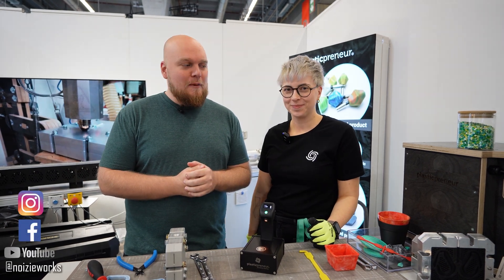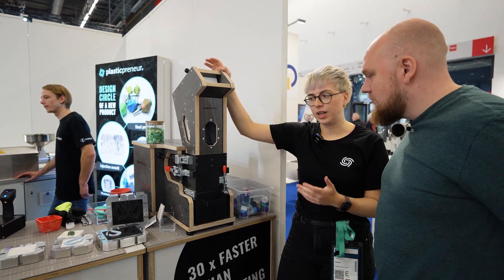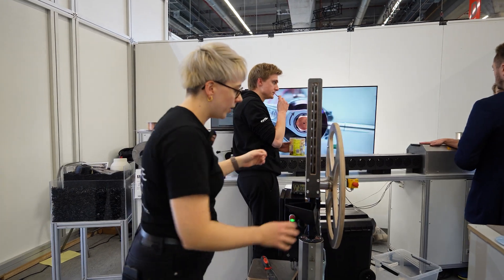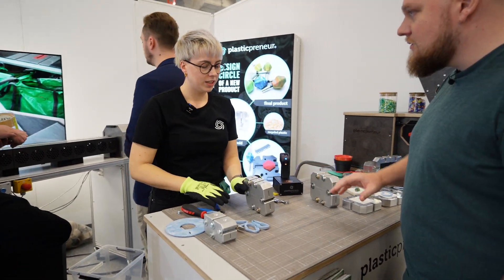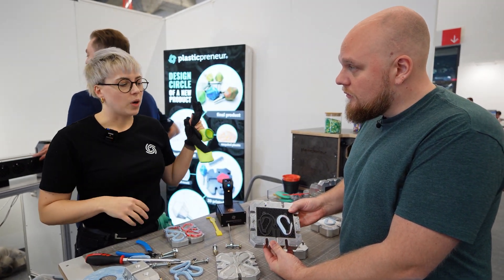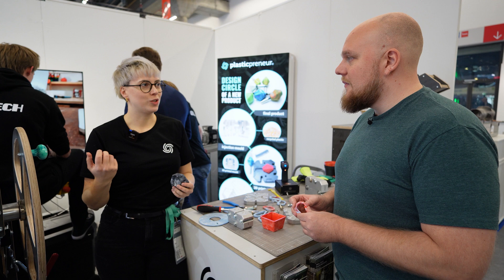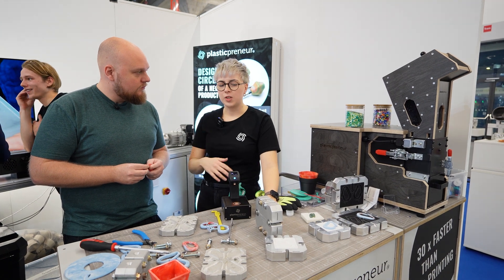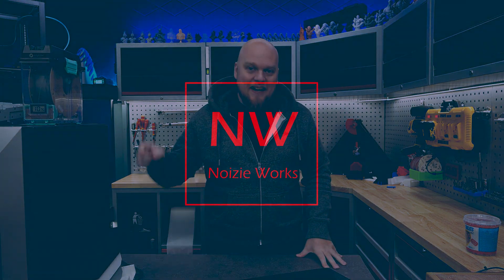Plasticpreneur, the one stop shop for recycling and injection molding at FORMNEXT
I tried first hand how plastic recycling and injection molding works and it's surprisingly easy!